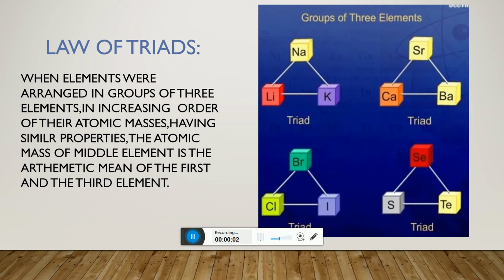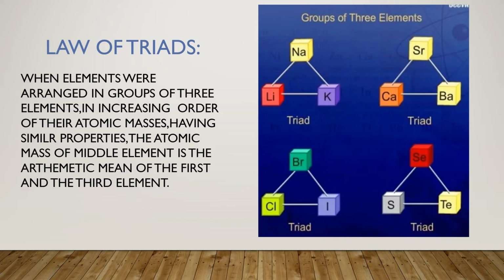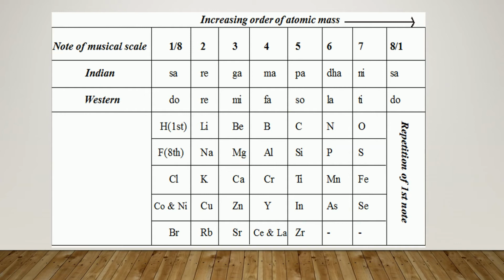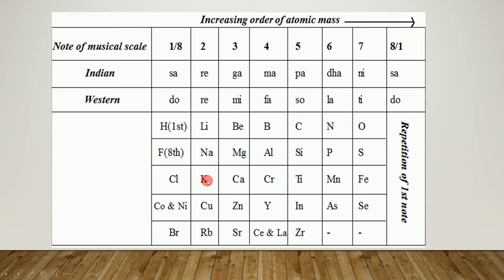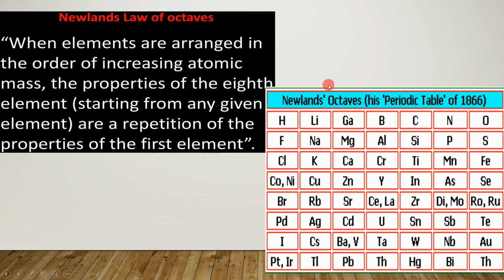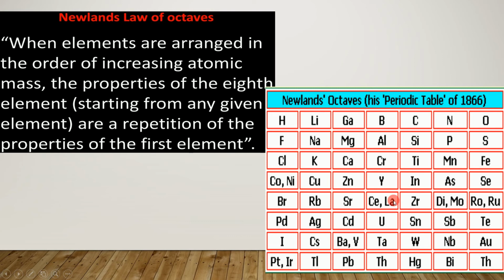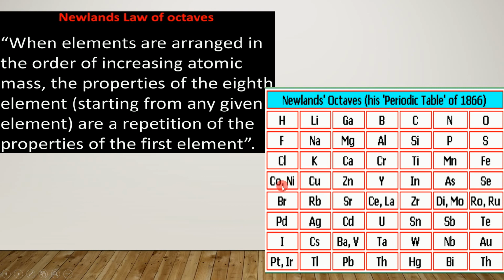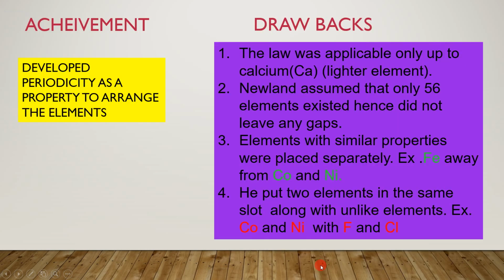Class 10 Chp Periodic classification 28 7 2020 Law of octaves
Sources of Images - Google
New lands LAW OF OCTAVES
Achievements and Limitations